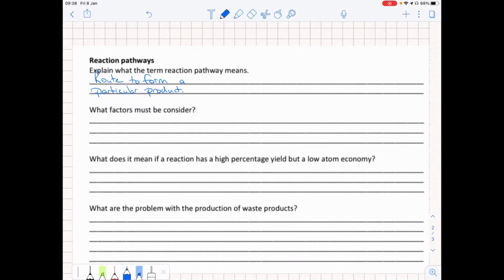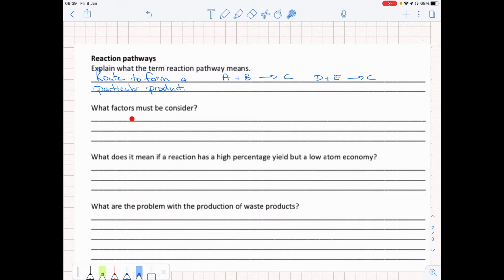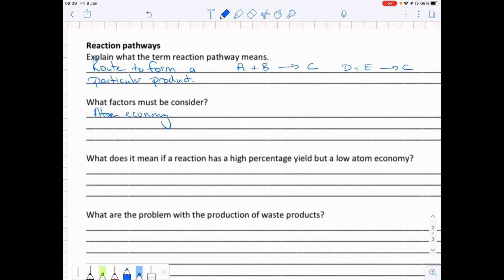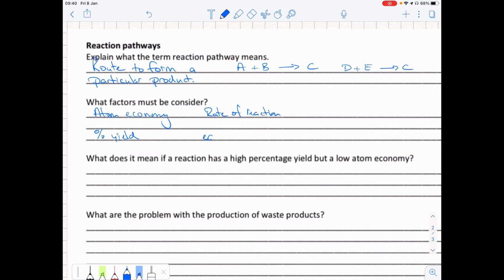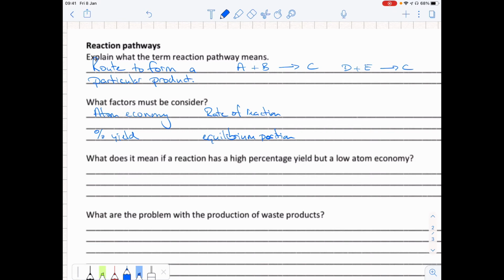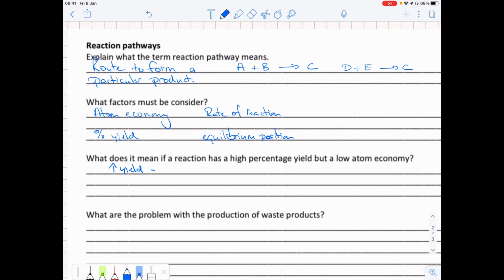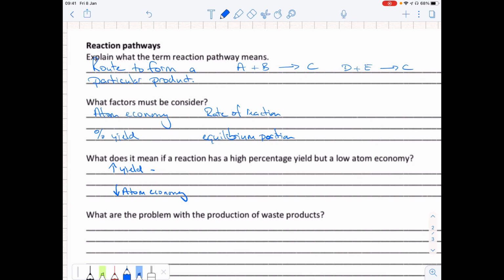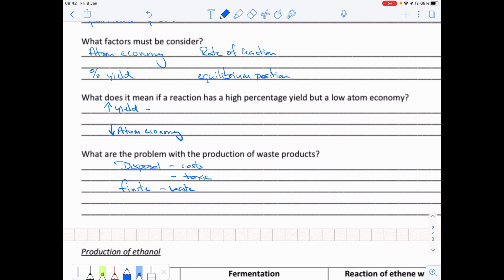5.15 reaction pathways